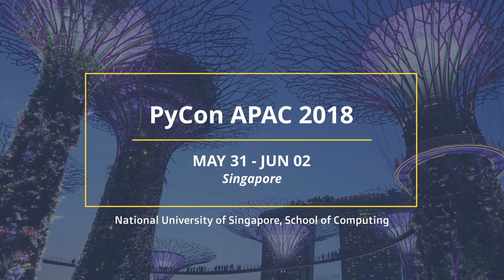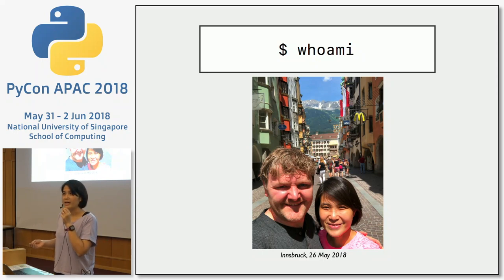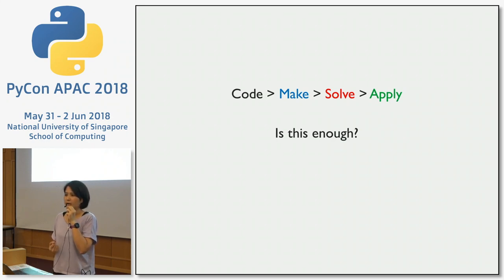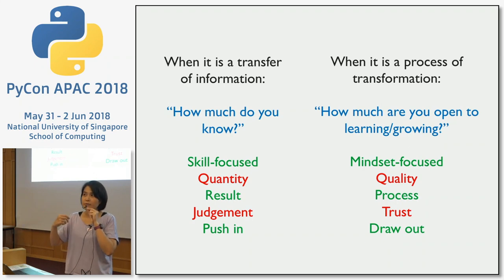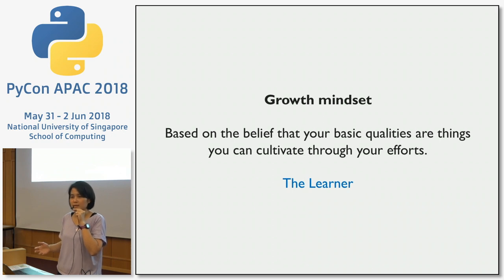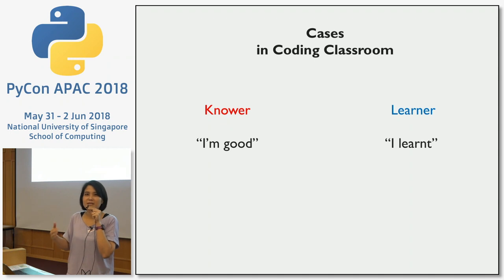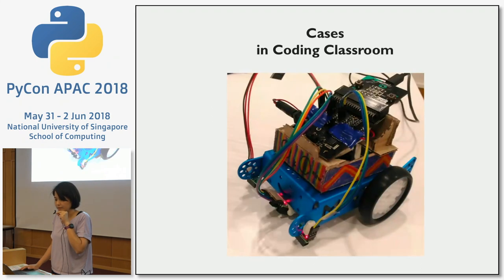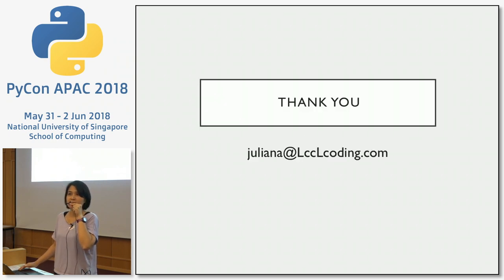Growth in a Coding Classroom: A Mindset Perspective - Education Summit 2018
Speaker: Ms Juliana Ung, Founder and educator at LCCL Coding Academy